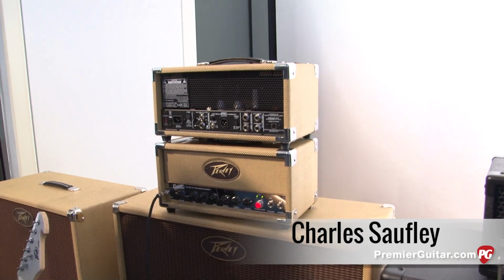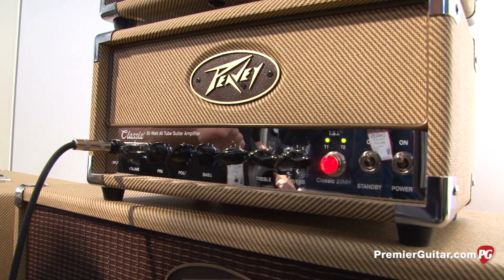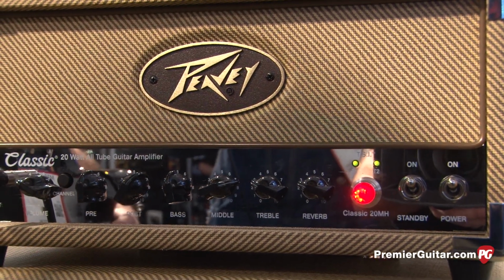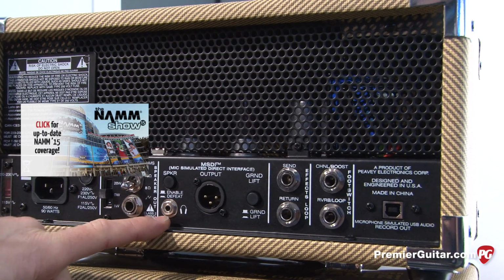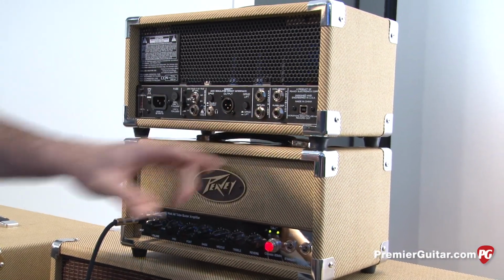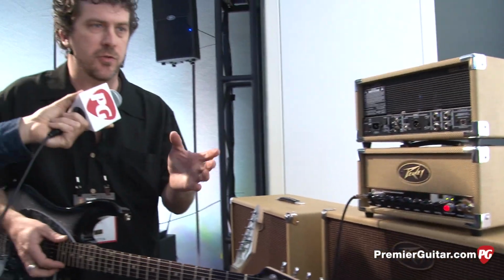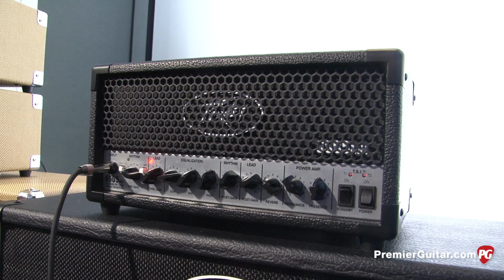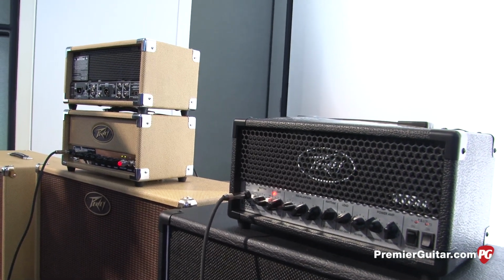NAMM '15 - Peavey Classic 20 & 6505 Mini Head Demos